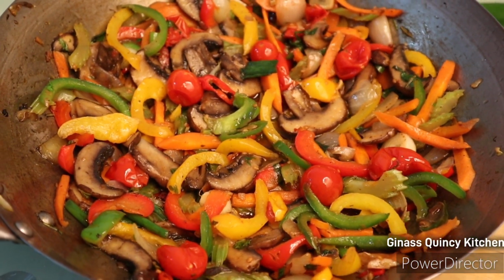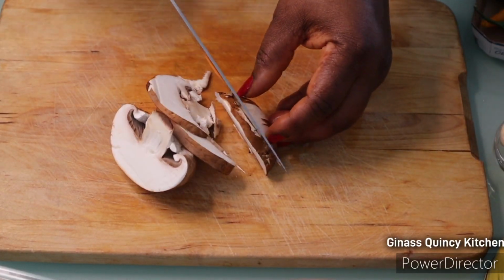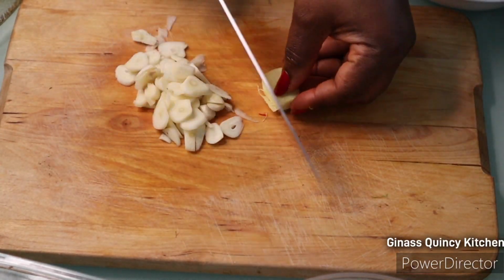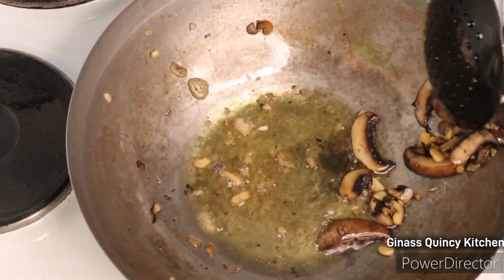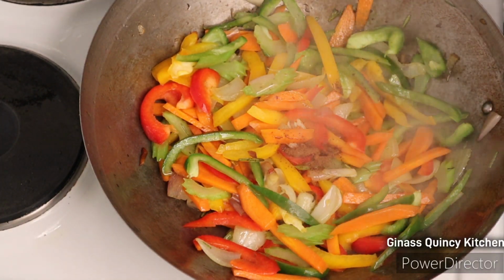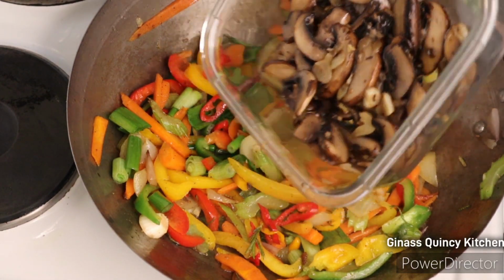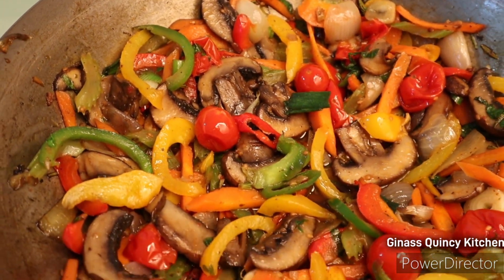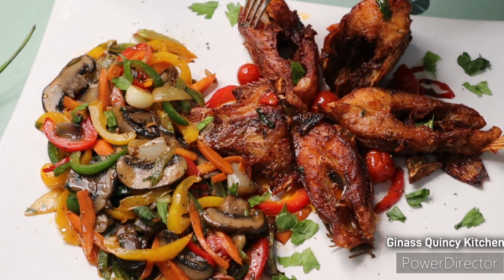How To Make TASTY MUSHROOM STIR FRY || Mushrooms Stir Fry Recipe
Hi lovelies welcome to my channel  I want share with you how I make this classic Beef Stir Fry at home, try it you are going to love it , please subscribe, like and Share

Ingredients
oil
mushrooms
paprika mix
celery
charry tomatoes
Onions
Seasoning cube
 bollion Seasoning
Ginger
garlic
fresh Rosemary
Nutmeg
black pepper
Salt
mix Chilli pepper
spring Onions
Coriander leaf
soy sauce

Mushrooms Seasoning
Mushrooms stil fry recipe